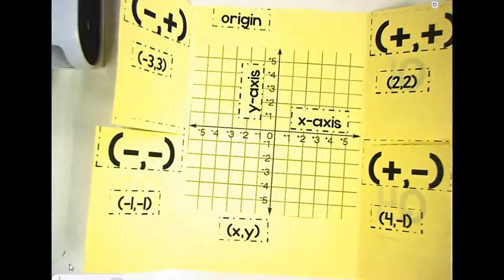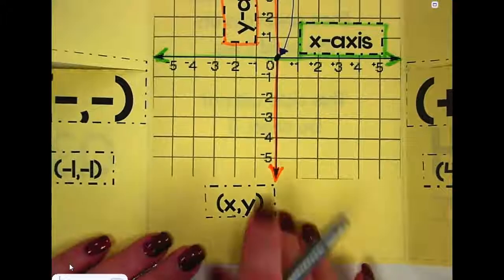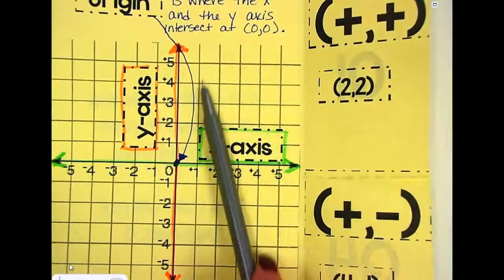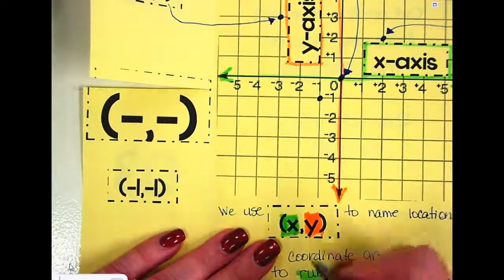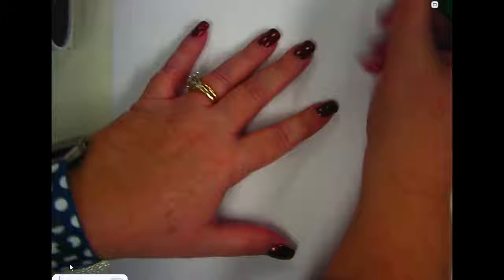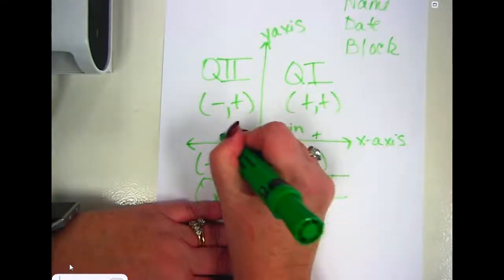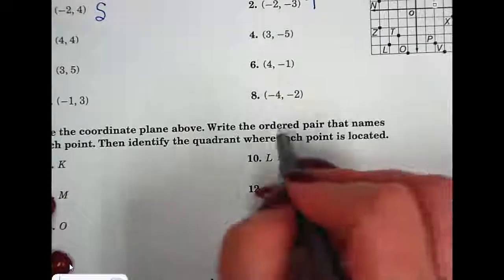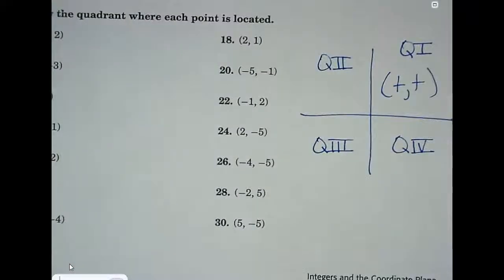The Coordinate Plane-Journal Notes